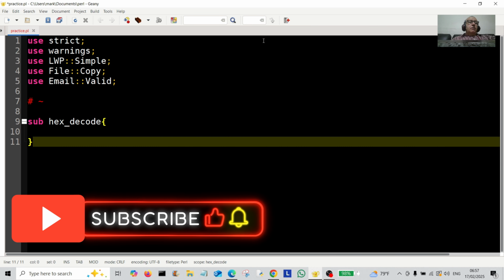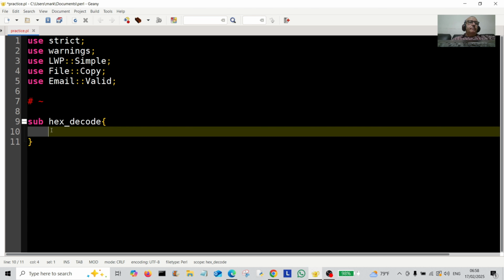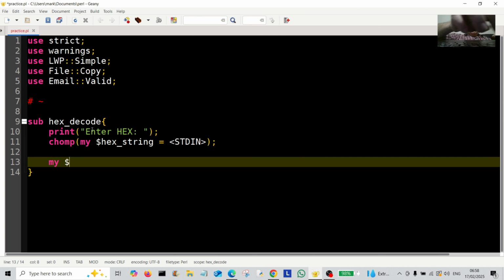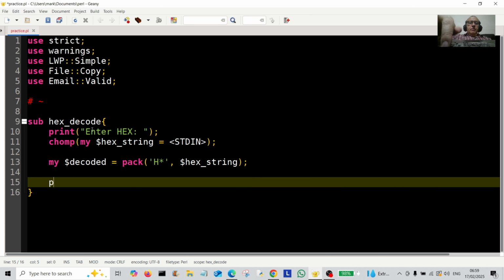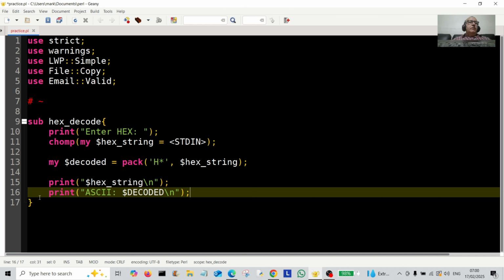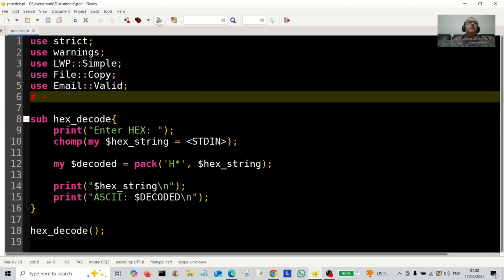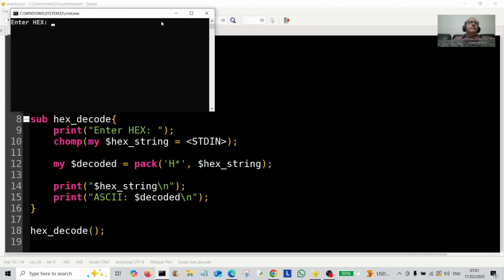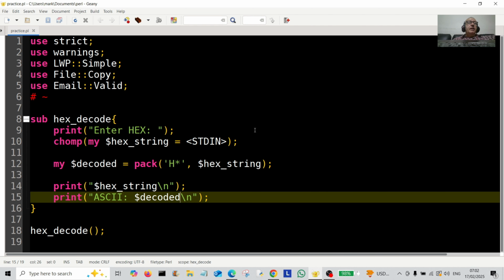Master Perl: Build a Hex Decoder for Your Next Project | Step-by-Step Tutorial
Learn how to build a hex decoder in Perl for your next project. This step-by-step tutorial covers everything you need to know to get started with decoding hex values in Perl.